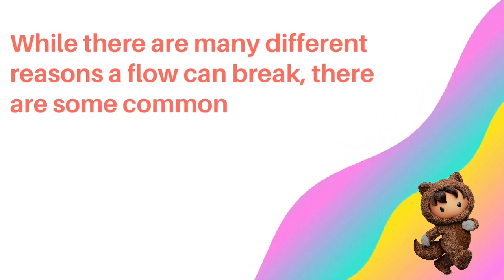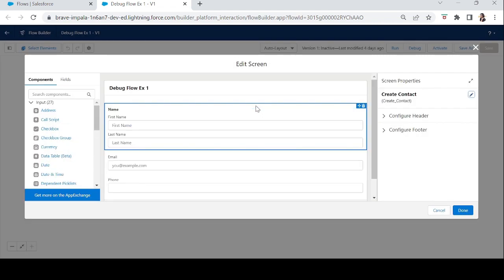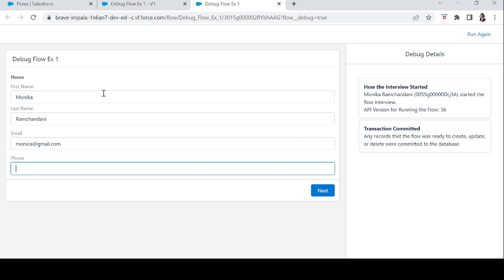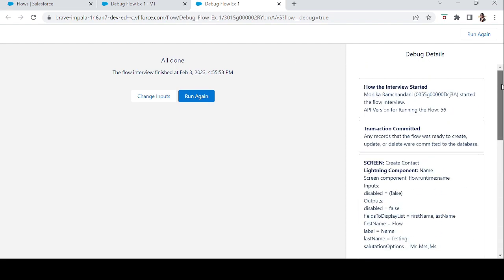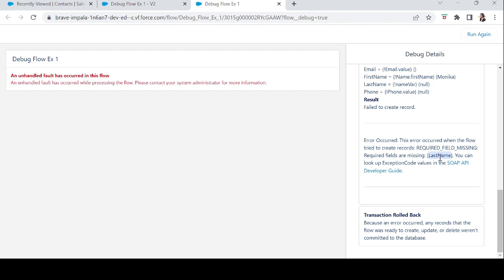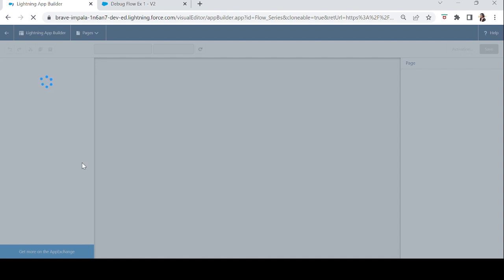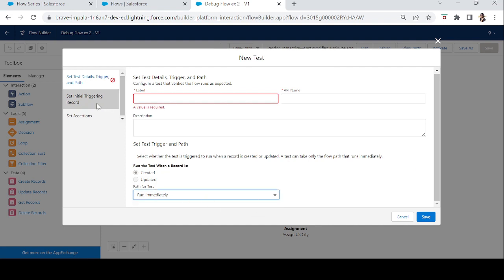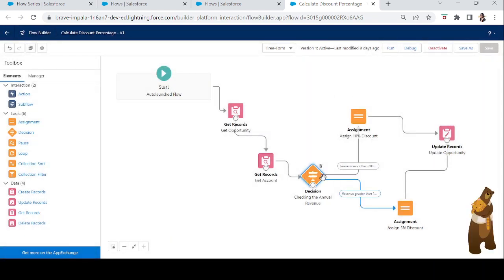EP 10 | FLOW TROUBLESHOOTING 📊| Let's troubleshoot our flow 📈 | Go with the Flow ⚡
Hey Everyone,
In today's episode we will learn how we can troubleshoot our flow and make it bug free.
Flows can involve a lot of moving parts. All the parts have to work properly for the flow to be successful. If one part breaks, the whole flow does not, well, flow. 😟
Let's learn different ways to find out the culprits and solve them. ⭐
This is the last episode of this series.
I hope this series added some value to your learning journey.
All the best for your journey!